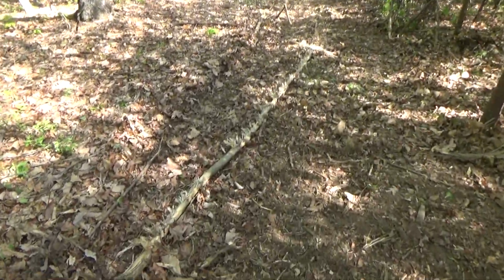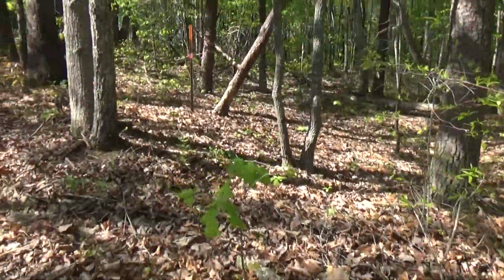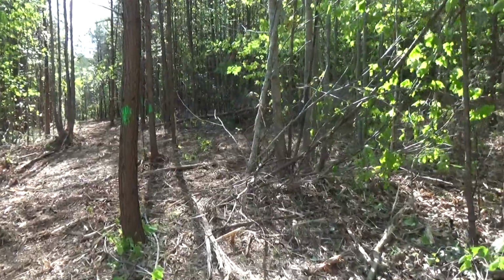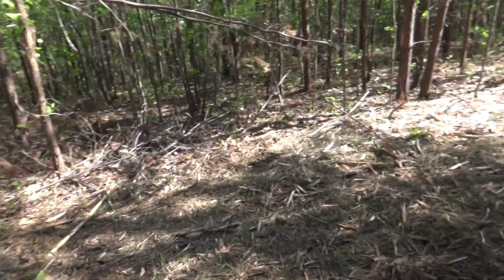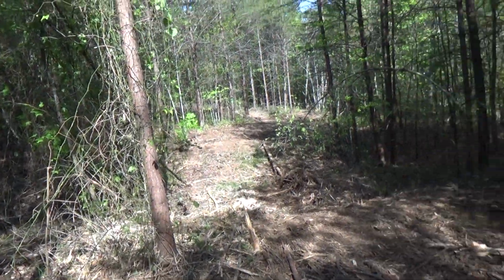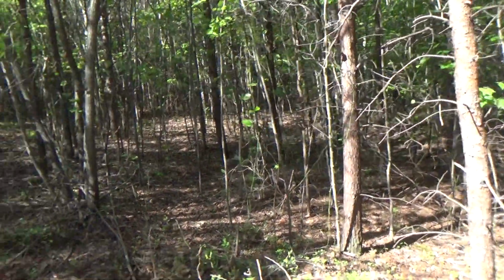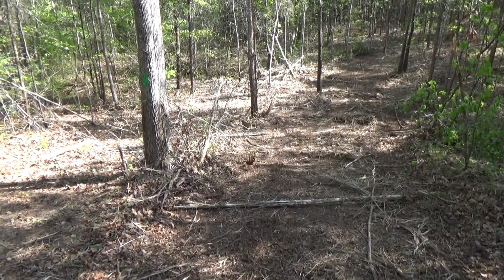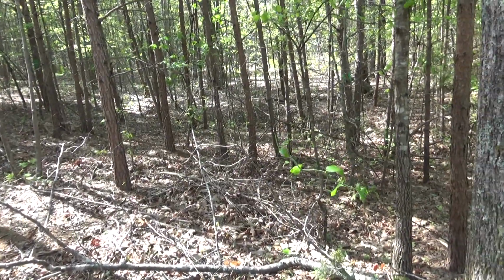Working With Forestry Mulching, Setting Reasonable Expectations for Land Project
Every forestry mulching operator is different. How well you communicate with them impacts the quality of your job. In this video, I cover how to describe your job, what expectations you have, and the beautiful job that can be done.

For this project, I want to slash. Rather than clean chipping of everything, the forestry operator is to blaze as much square yard as possible. The value of clearing for recreational land is access, camping, and thinning the woods out.

You’ll also learn how to get the most of your forest mulching time. What to expect from the operator and what they expect from you. For recreational land, you want to maximize firewood and clearings. As well as addressing safety concerns.

Because YouTube isn’t the only place we publish resources, for more videos and resources to get the most from your land, join us

Things to do with a dead and fallen wood:
* Campfire,
* Turn into charcoal,
* Building materials,
* Kids projects,